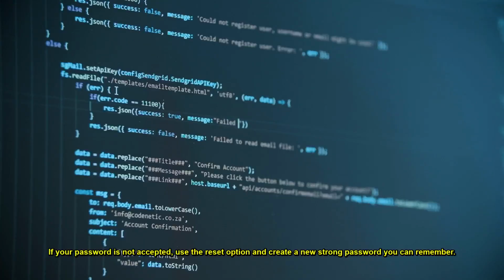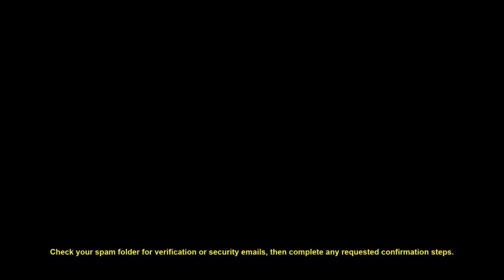How to transfer earnings from Teespring by Spring to bank - Easy Tutorial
In this easy tutorial, learn how to seamlessly transfer your earnings from Teespring (now known as Spring) to your bank account. We’ll guide you through each step of the process, ensuring you can access your hard-earned money without any hassle. Whether you’re a seasoned seller or just starting out, this video covers all the essential tips and tricks for a smooth transaction. Don’t miss out on maximizing your profits with our straightforward guide!